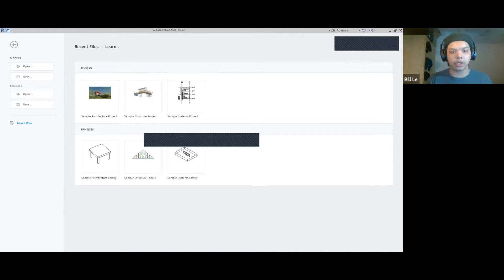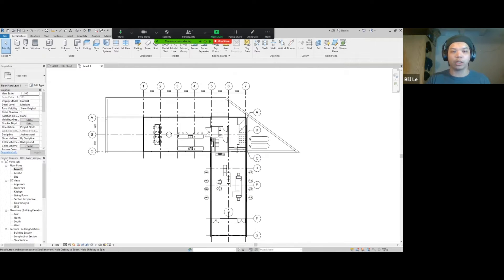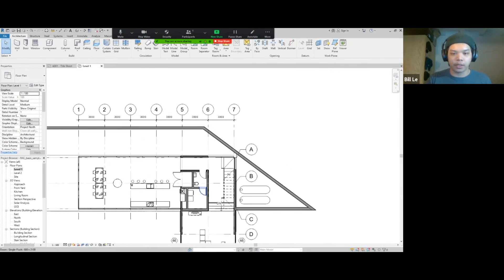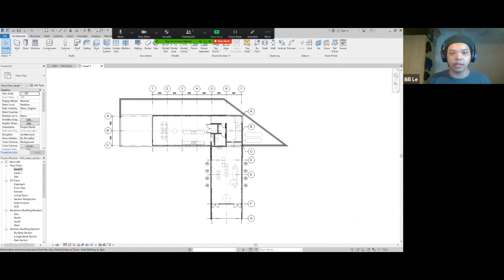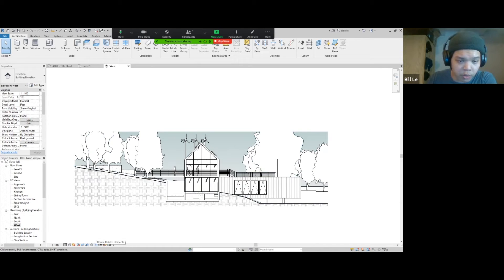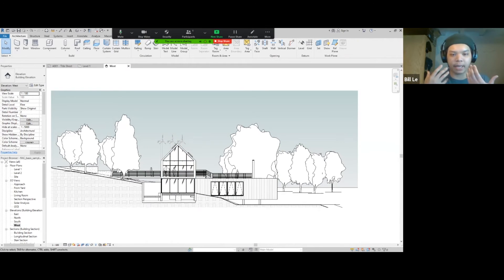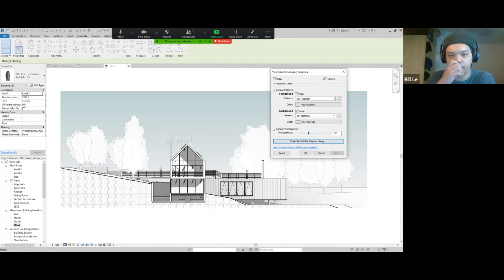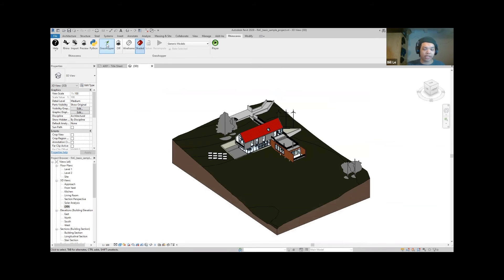ARCH 534 DEMONSTRATION